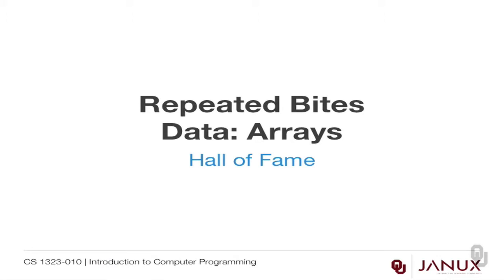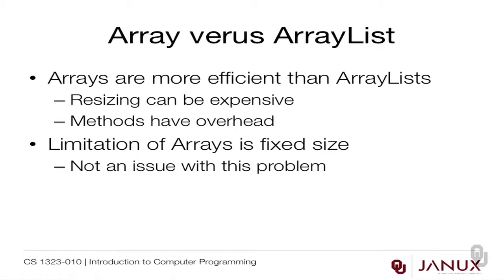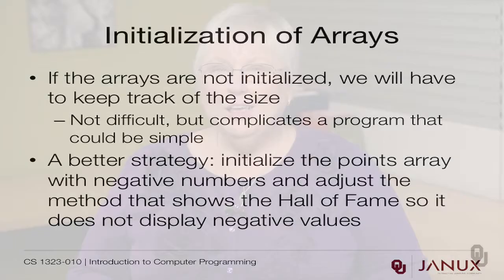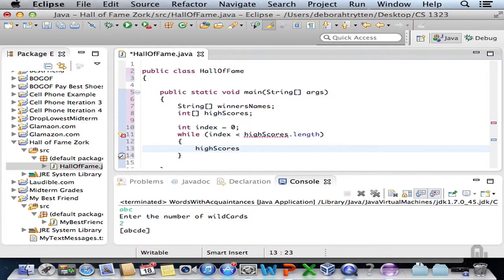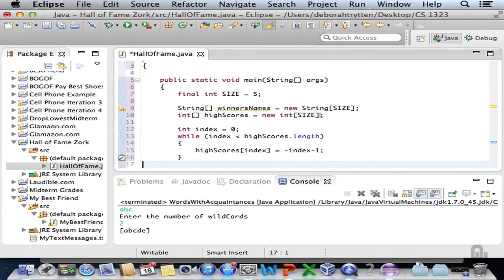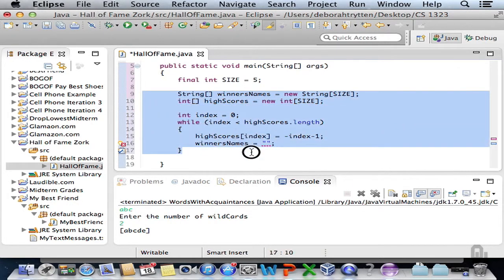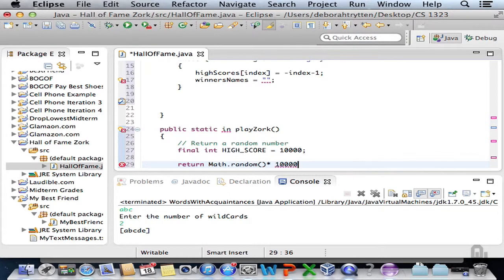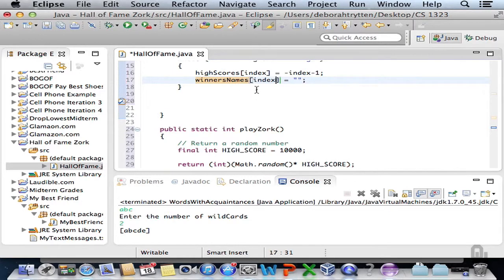Introduction to Computer Programming - Example - Hall of Fame